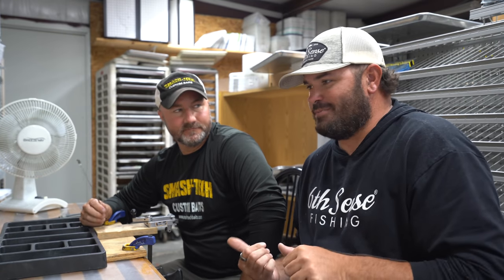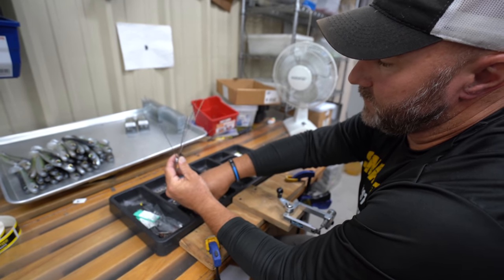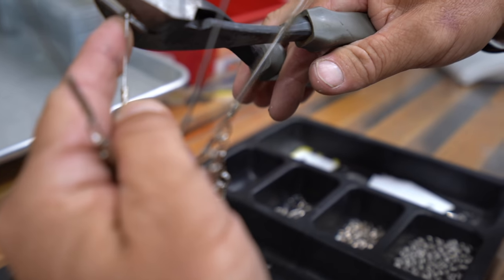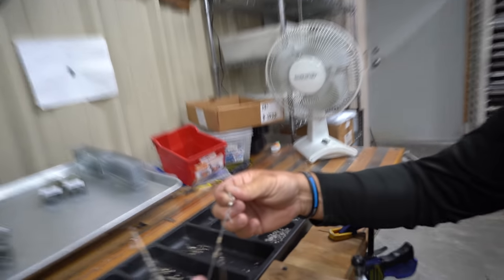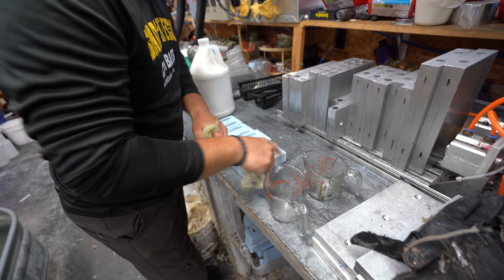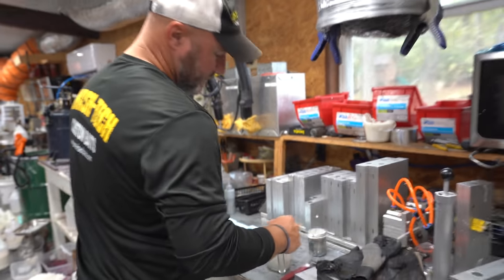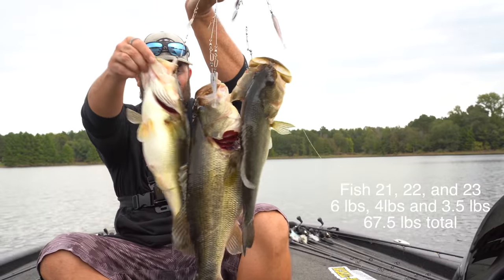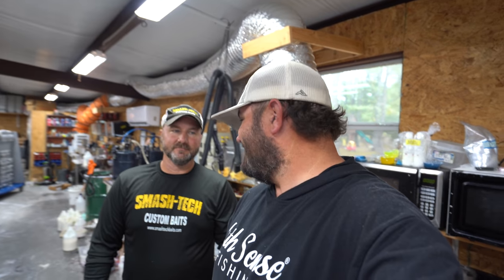Bass Fishing: How To Make Your Own Plastic Baits And Build Your Own Alabama Rigs!!!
Heath Taylor shows us how to make your own custom plastic baits and build your own Alabama rigs for bass fishing!